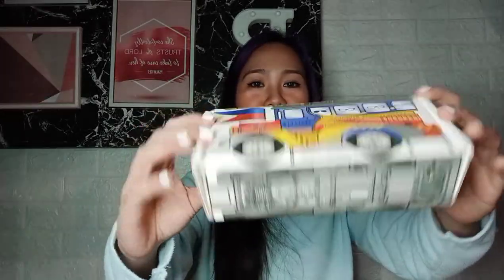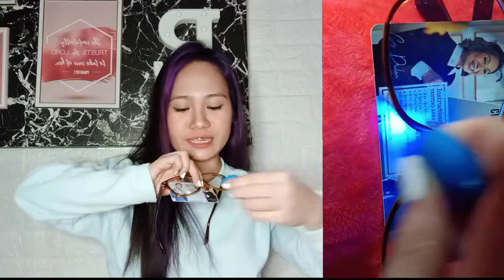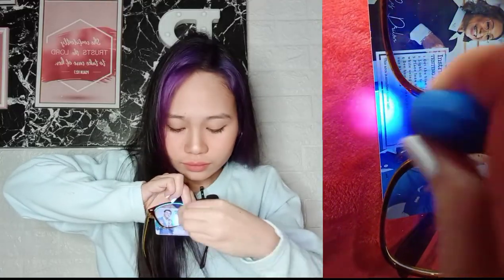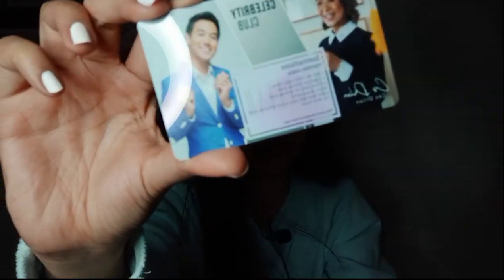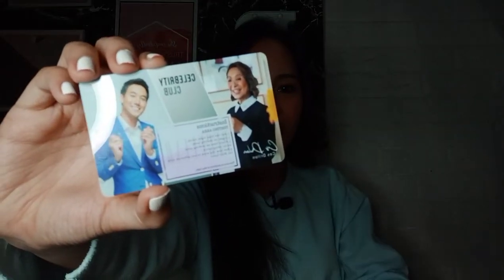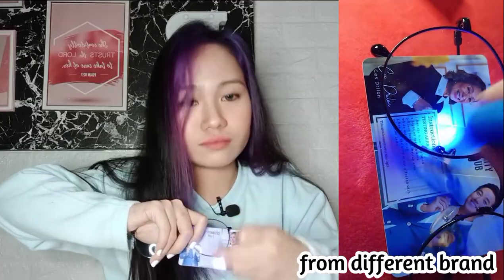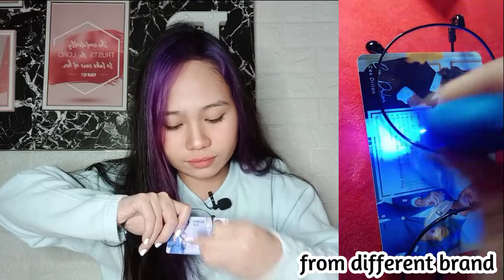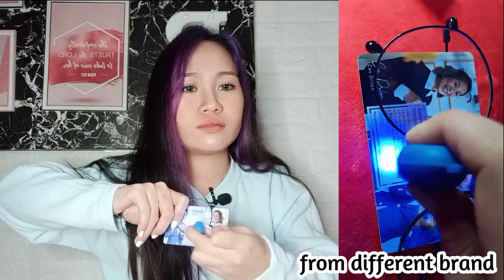Peculiar Eyewear BLUE LIGHT Test | SAVE YOUR EYES! | Roxyroxxx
For better quality, please watch in HD. Sorry for my low voice and also for the unnecessary noises. Please do maximize or minimize volume if needed. 💜

STAY GLAMOROXXX everyone! ✨